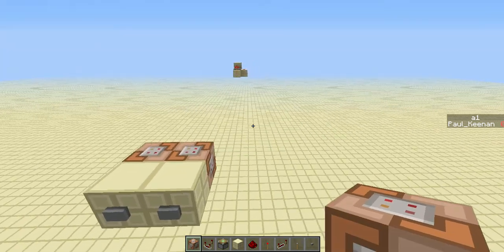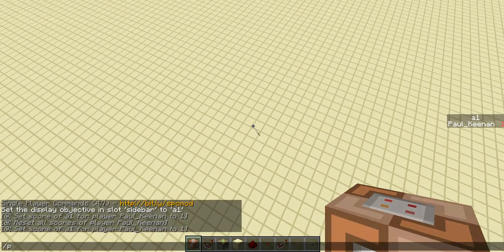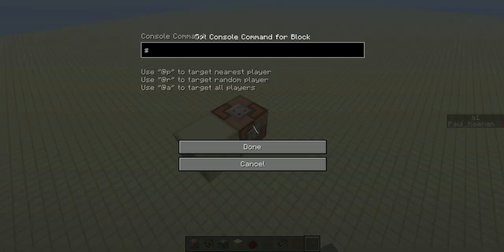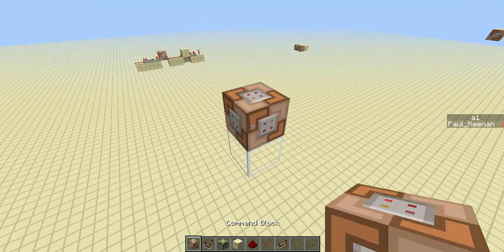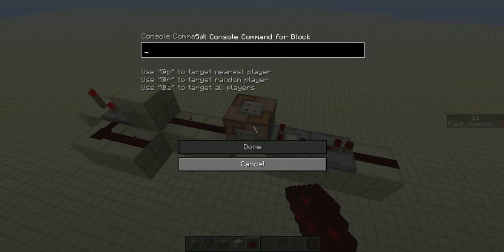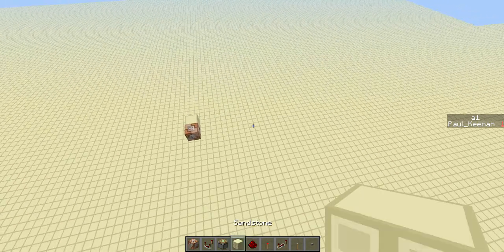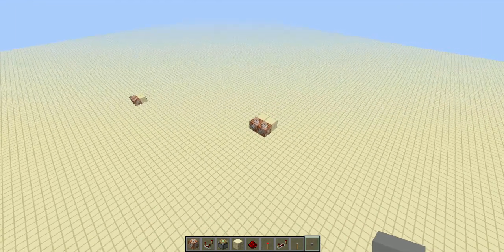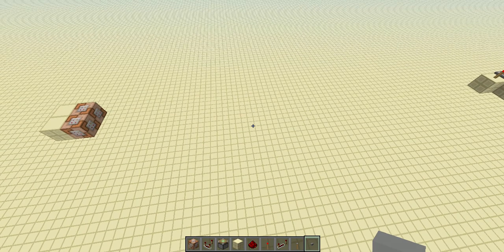Wireless Redstone in Vanilla Minecraft Using Command Blocks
In this video I take a break from the CPU and show a small project I've been working on... wireless redstone!